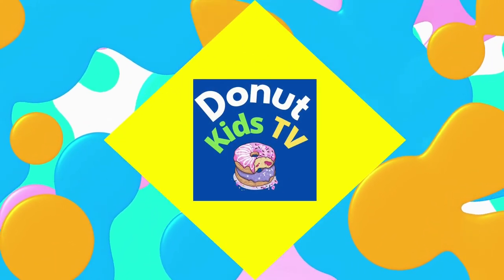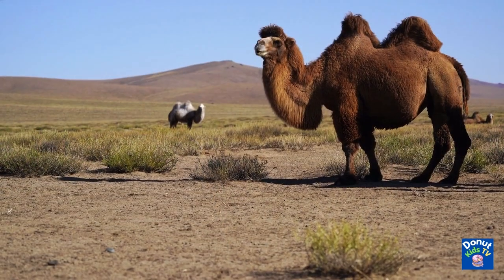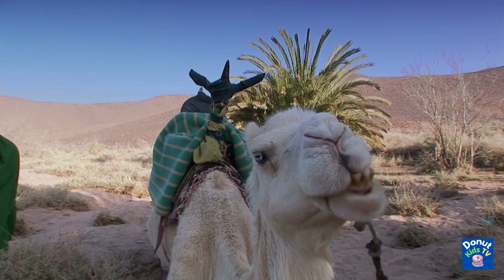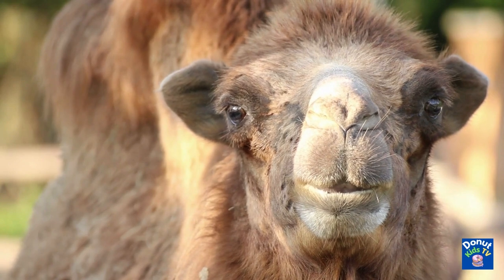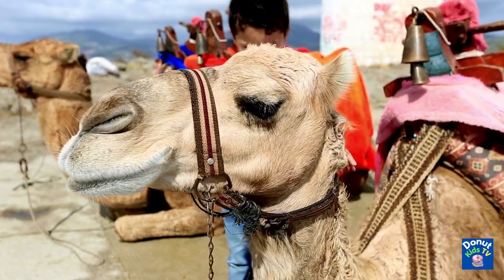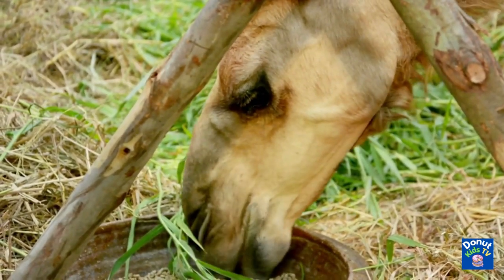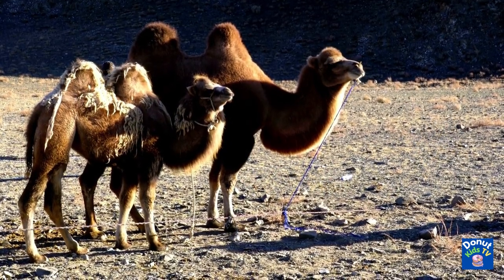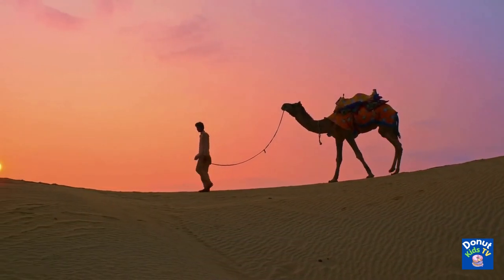ALL ABOUT CAMELS FOR KIDS | CAMEL - BIG DESERT ANIMAL WITH HUMPS | LEARN CAMELS | DONUT KIDS TV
ALL ABOUT CAMELS FOR KIDS | CAMELS - BIG DESERT ANIMAL WITH HUMPS | LEARN CAMELS | DONUT KIDS TV